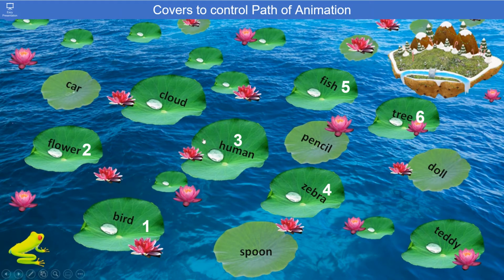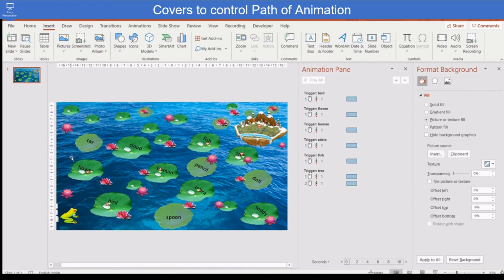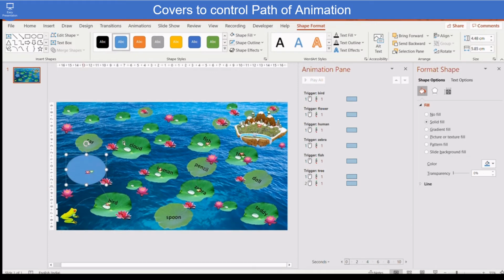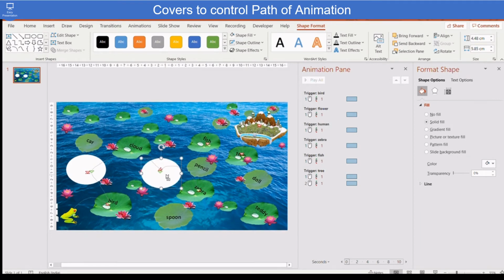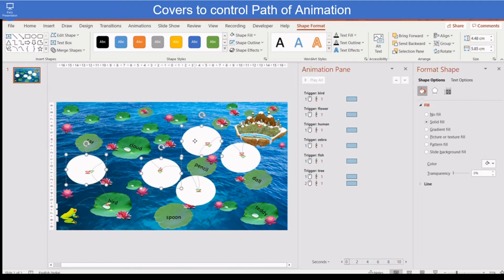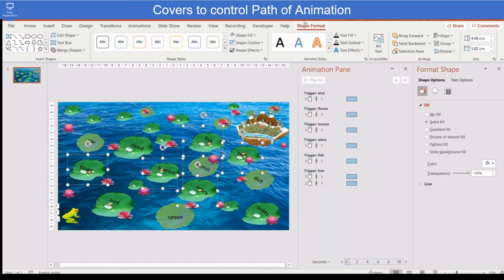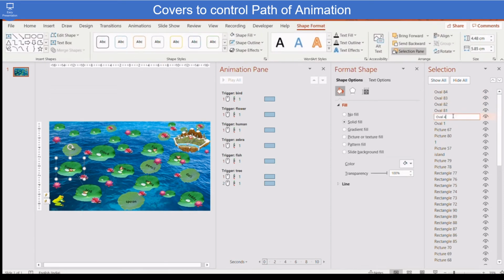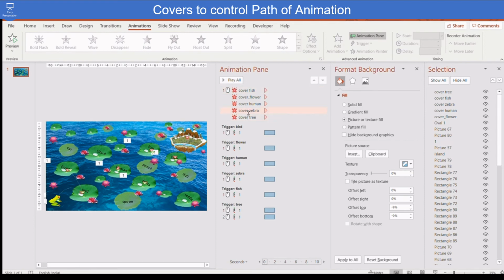Byte Note: Covers for Triggers (In Microsoft PowerPoint)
In this Byte Note you will understand the use of Covers for triggers which is useful for controlling sequential movement of an object.